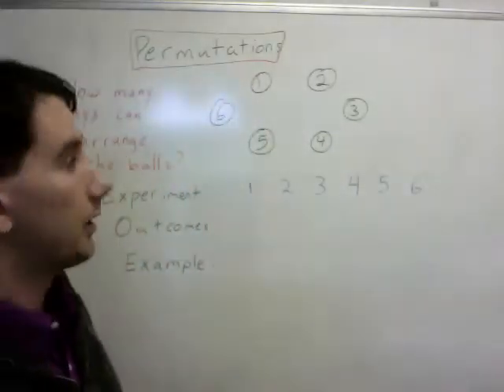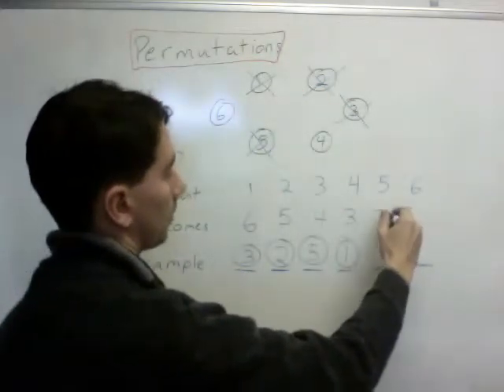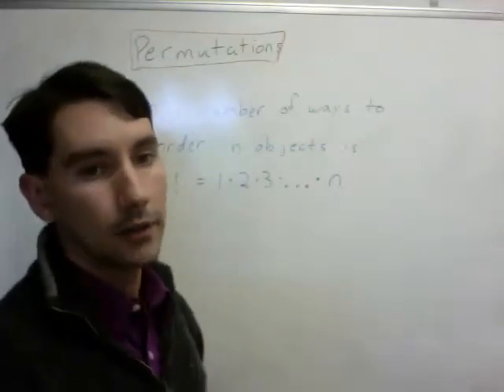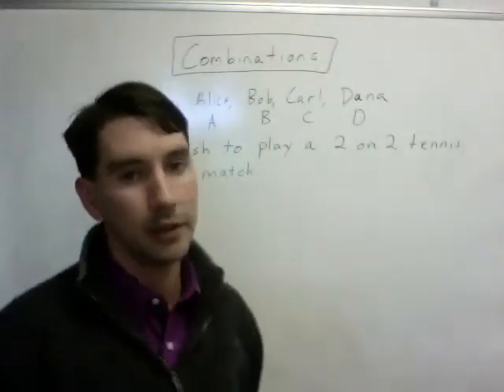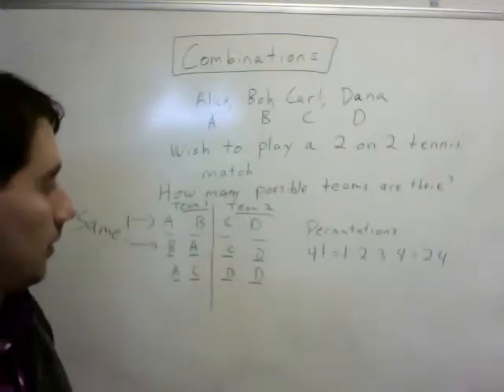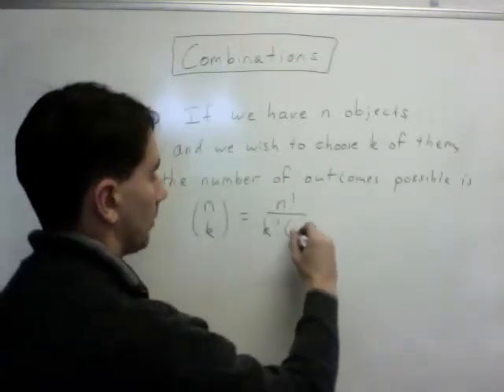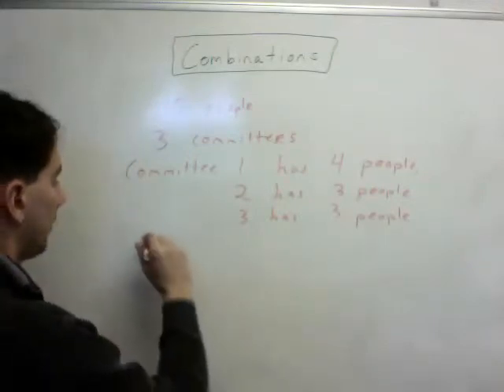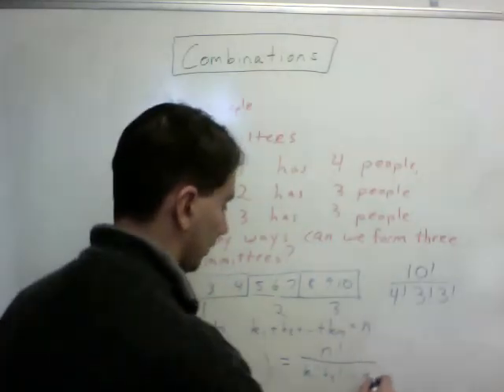1 Permutations:Combinations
We talk about the formulas for permutations and combinations. This video is really part 2 of lesson 1 and should be watched after the BasicCounting video.